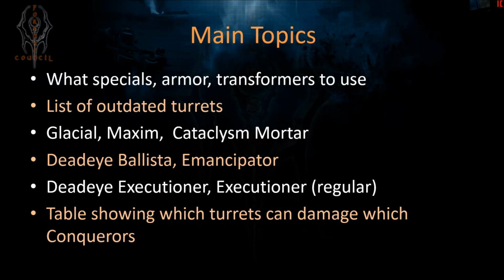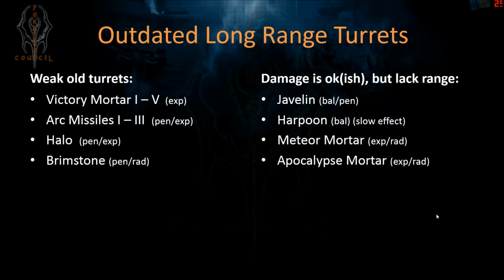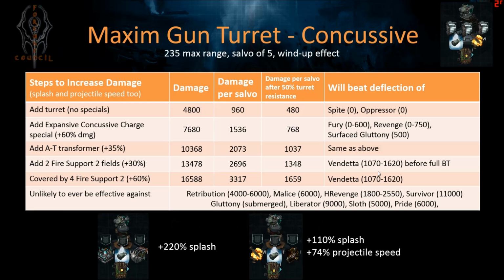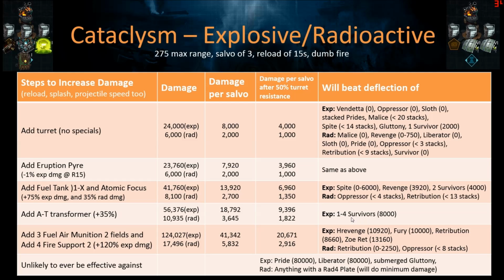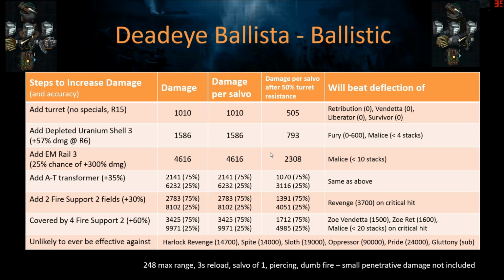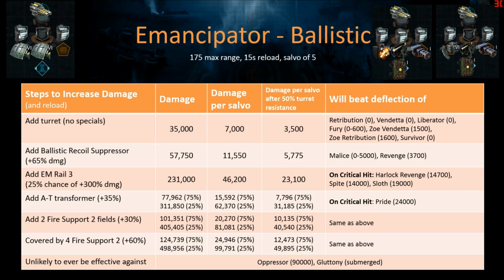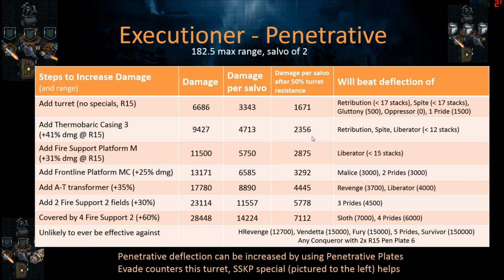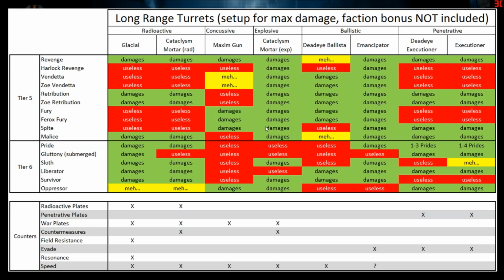Base Clinic Turret Overview part 1 of 3 [Long Range] May 2017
20min - Long Range Turret overview (May 2017), where all effective long range turrets are reviewed, specials are recommended for them, damage calculated, and you can see which Conqueror hulls are damaged by each turret. Discussion covers turrets mounted on levels 7 and 8 bases only.

If you're looking for a specific turret, fast forward to:
Glacial Turret: 4:04
Maxim Gun: 6:16
Cataclysm Mortar: 7:44
Deadeye Ballista: 9:48
Emancipator: 11:44
Deadeye Executioner: 14:29
Executioner: 16:34
Summary table: 17:44

Leave your questions in the comments, I'll address them to the best of my knowledge, as I couldn't cover everything without making the video too long, too boring.